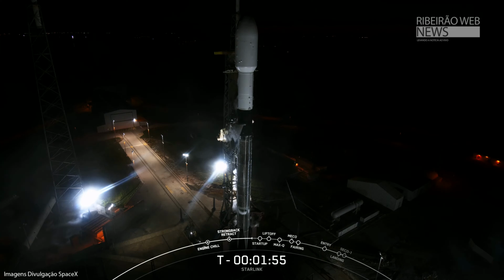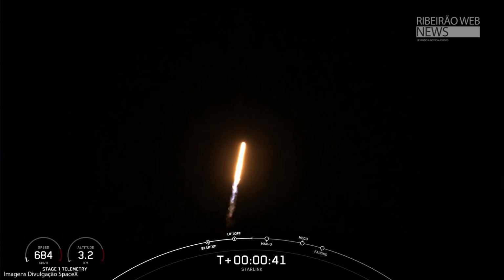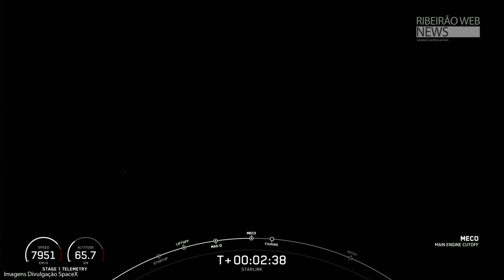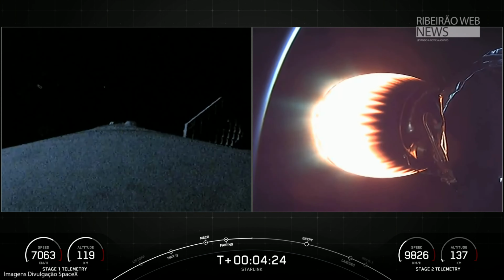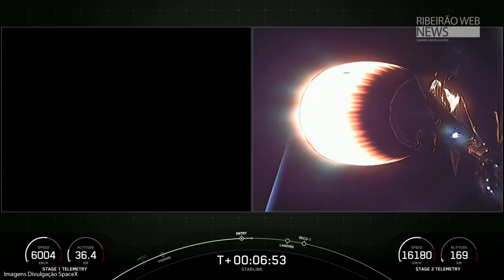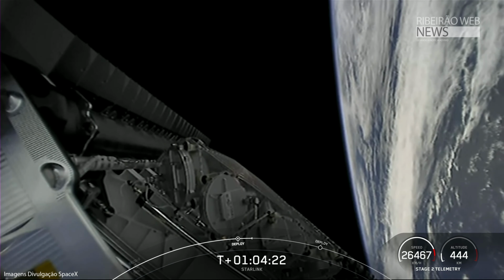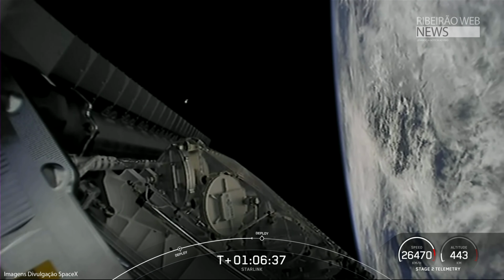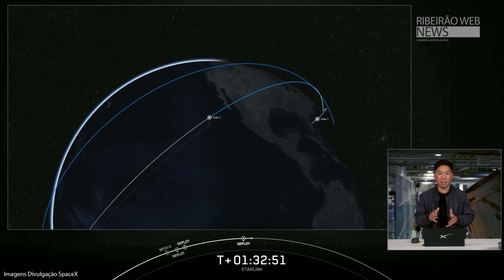Lançamento de mais 48 Satélites de Internet da StarLink - Foguete Falcon 9 - SpaceX - 4K UHD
SpaceX Lança mais 48 Satélites de Internet StarLink com Foguete Falcon 9
Starlink Mission